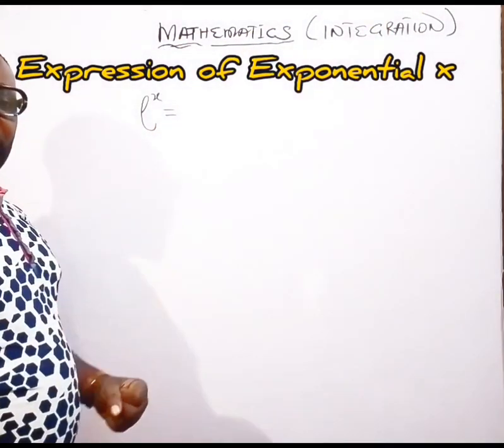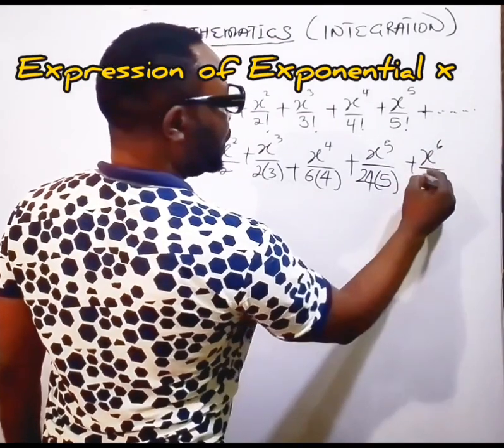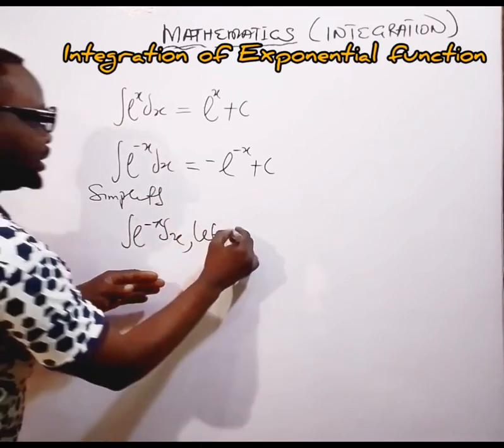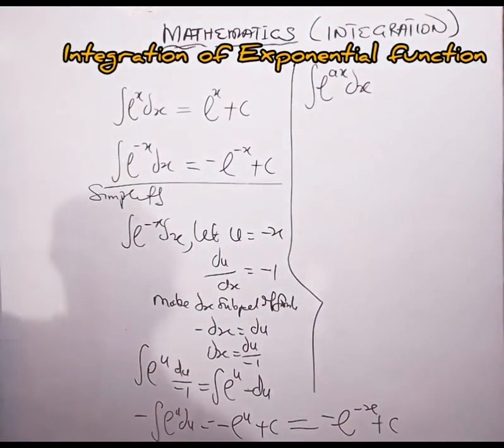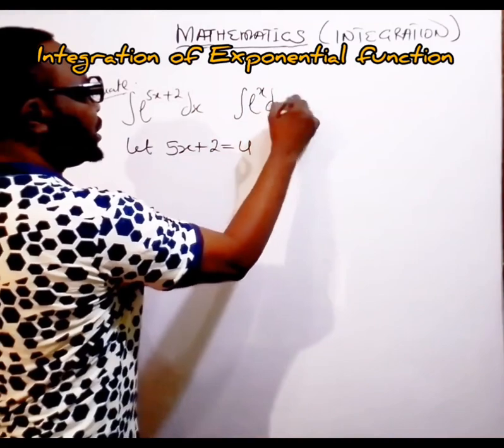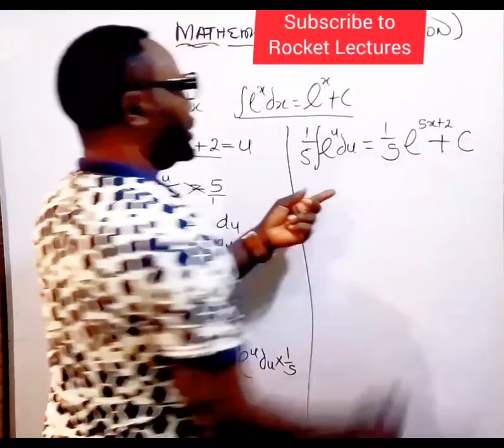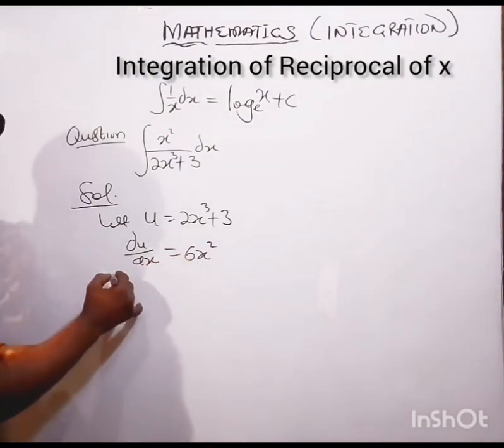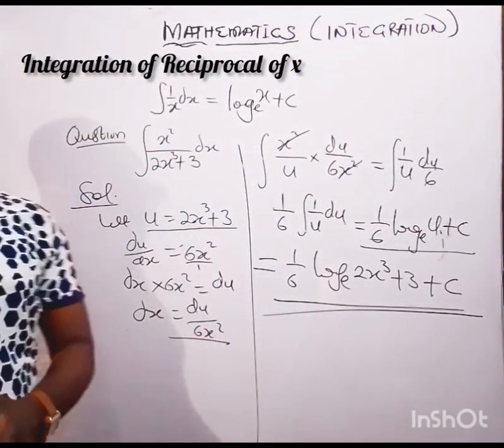SUBJECT:- MATHEMATICS, TOPIC :-INTEGRATION of Exponential Function and Reciprocal of x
Detailed explanation on how to solve Exponential Function & Reciprocal of x( variable)